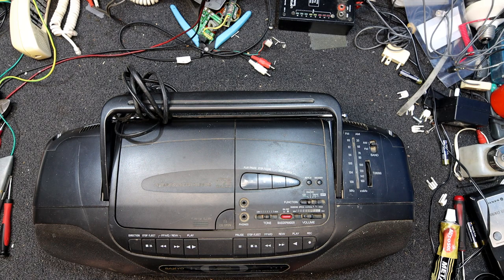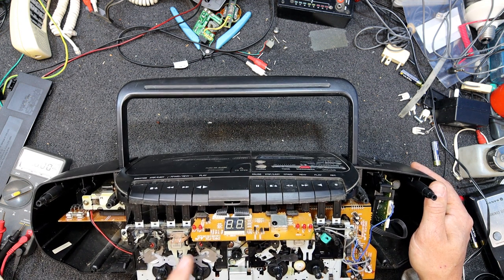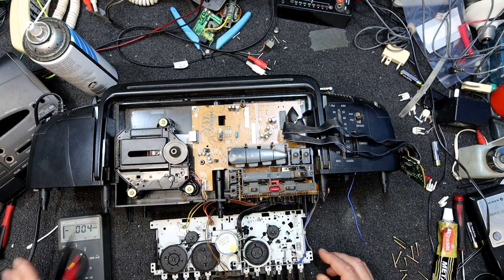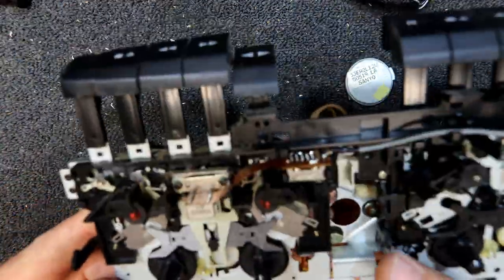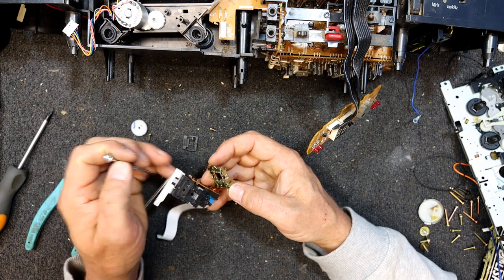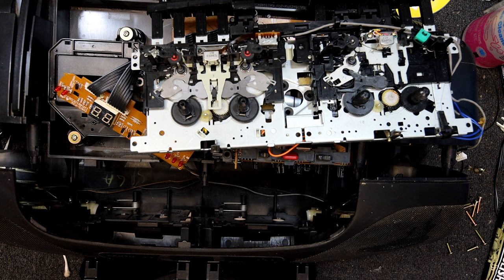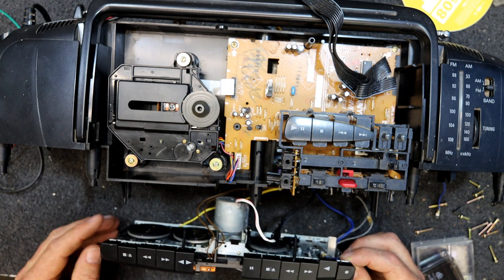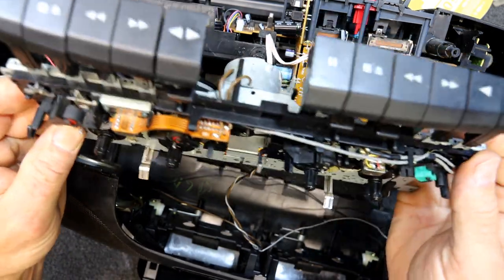Boombox Bonanza 32: Sanyo MCD-Z57F CD Boombox No Cassette Function or CD Reading Diagnosis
A more modern box I purchased for the Tanashin Cassette Mech it contains. I attempt to get it going again.